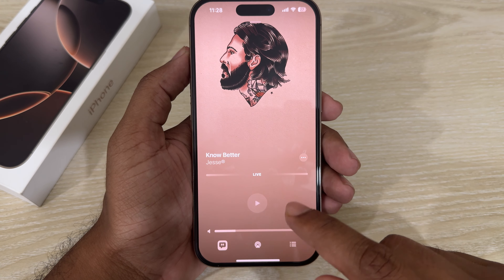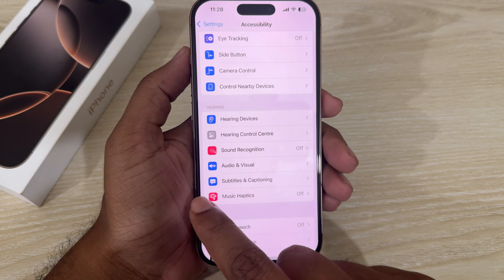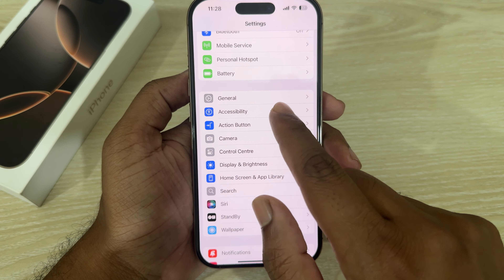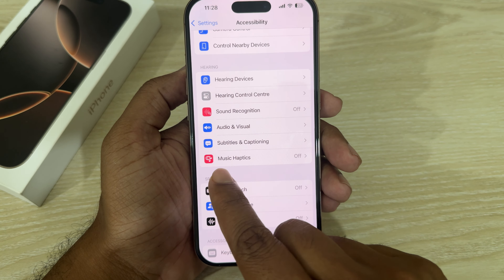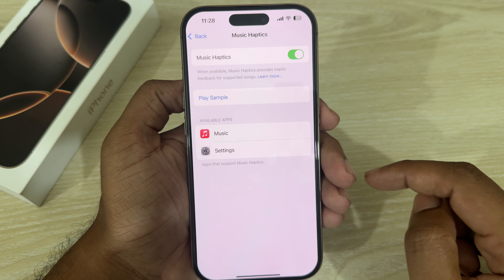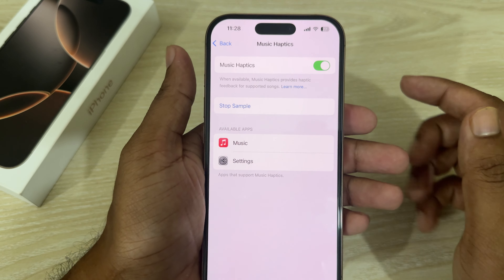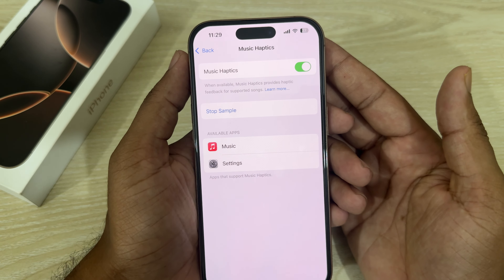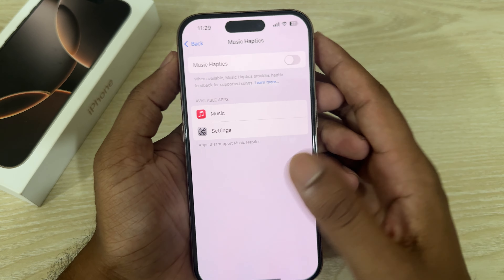iphone 16 Pro/Max : How to turn on/off music haptics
With iOS 18, you can use the Music Haptics to feel the music's rhythms and beats. This guide explains how to enable and use Music Haptics on your iPhone.